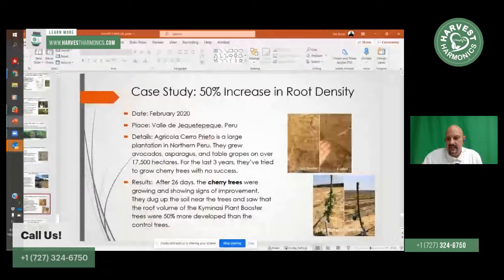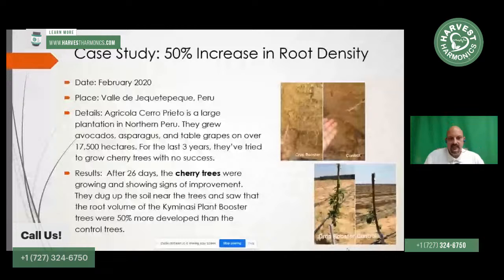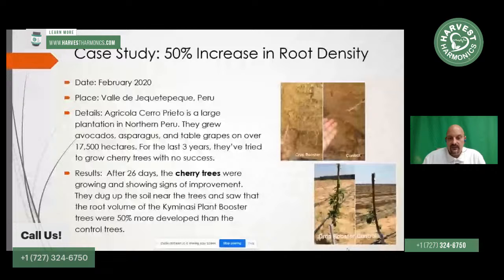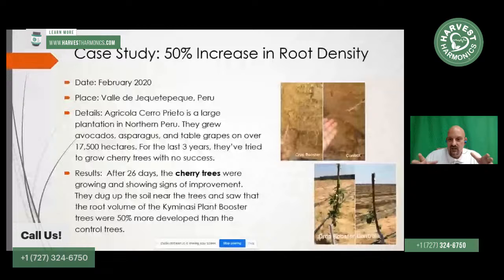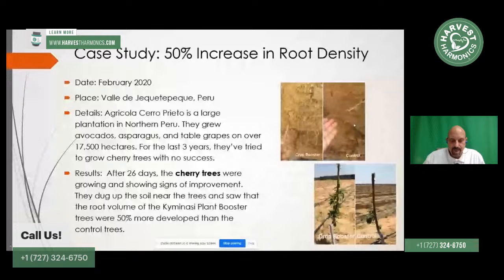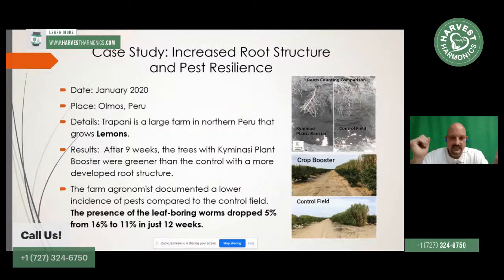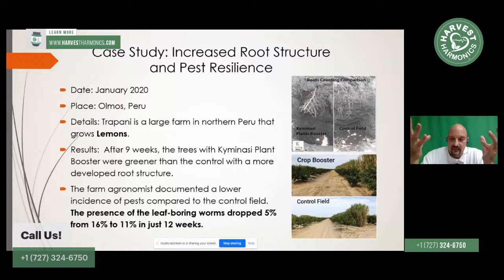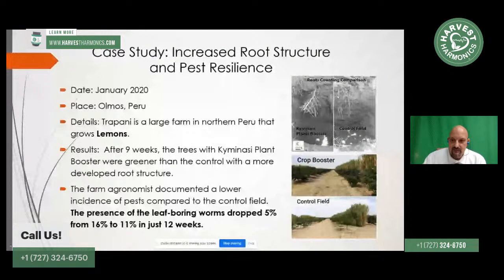Innovation In Agriculture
Jim Kurtz from Harvest Harmonics explains how biophysics is changing the farming industry